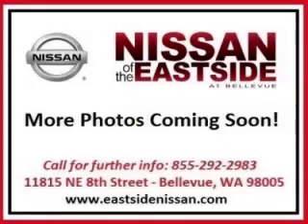2006 Nissan Xterra in Bellevue WA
At Nissan of the Eastside , our long-standing customers know us a dependable source of used pre owned vehicles, like this Nissan Xterra 4 Door Wagon , conveniently located in Bellevue, Washington . For the absolute best in service, selection, and value, please visit our to learn more about this exceptional 2006 Nissan Xterra

11815 NE 8th St
Mon-Fri: 9am-8pm
Saturday: 9am-7pm
Sunday: 10am-6pm

2006 Nissan 4 Door Wagon 4 Door Wagon

Fuel:
Transmission: Automatic
Exterior Color: Avalanche
 Stock #: P3198
 VIN: 5N1AN08U66C527220